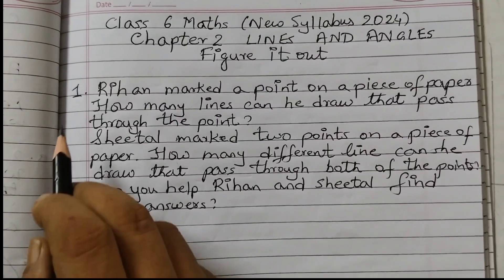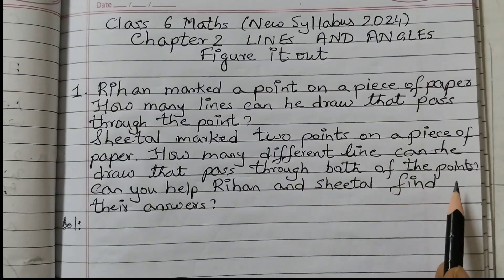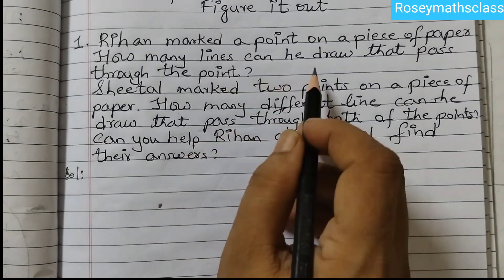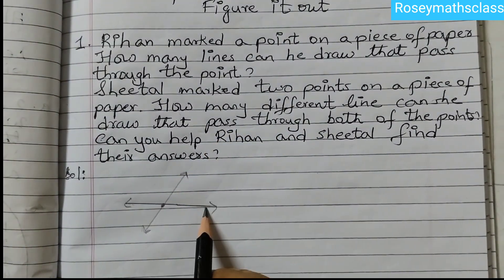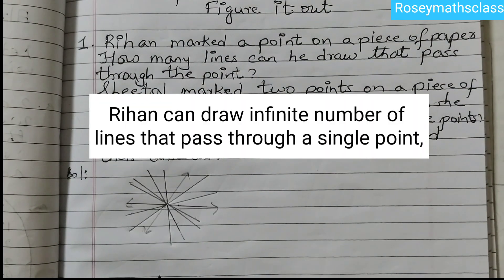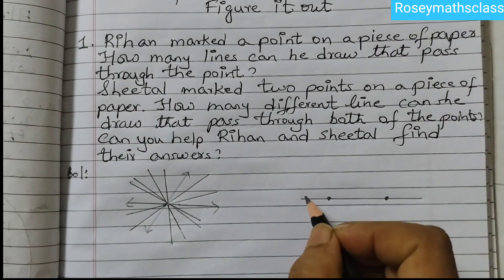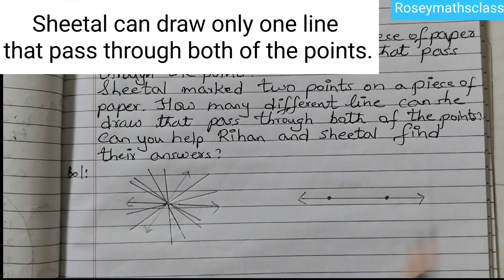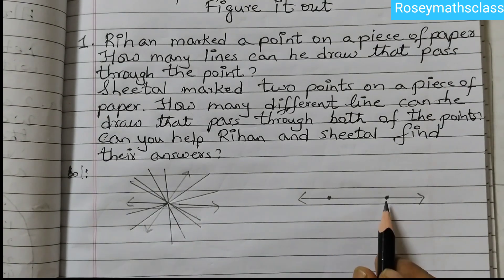Class 6 Page 15 Q1 Figure it out Lines and Angles/New syllabus 2025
2.1 Points, line, line segment, Ray/Figure it out Q1